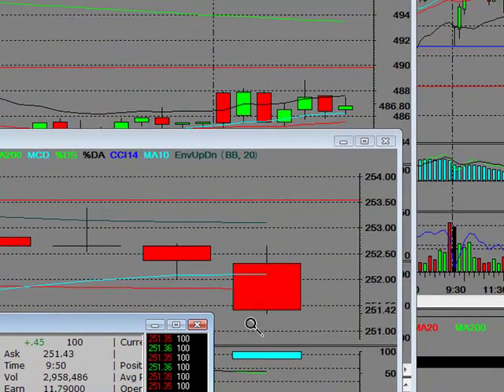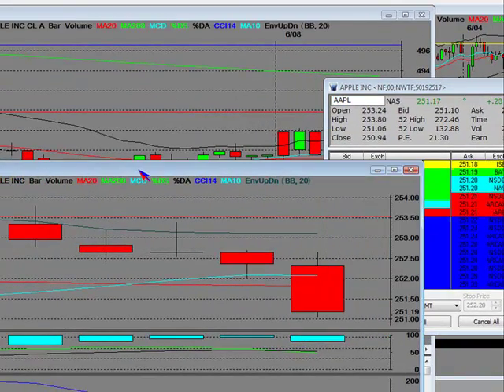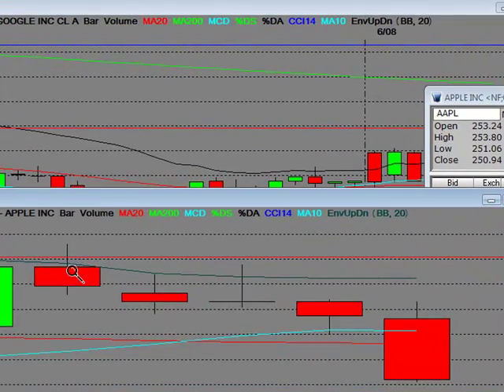Stock Market Analysis Apple Special Edition Options Trading Part 1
"Stock Market Trading Strategies" Trading Breakout Trades AAPL Long and Short AAPL Apple Computers Market Maker Trading watch SMF Pro Traders wait to buy the dip!